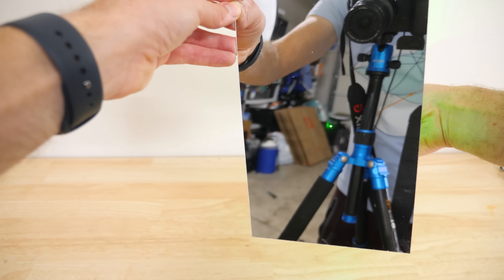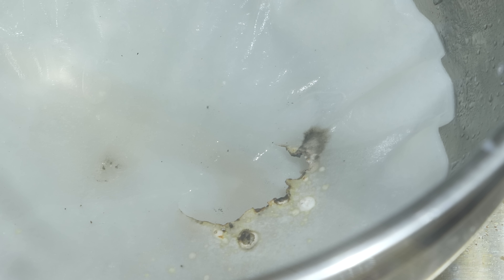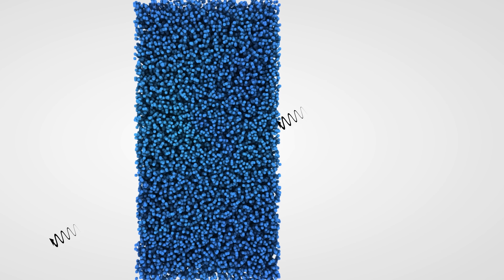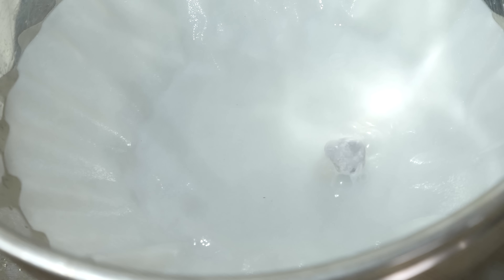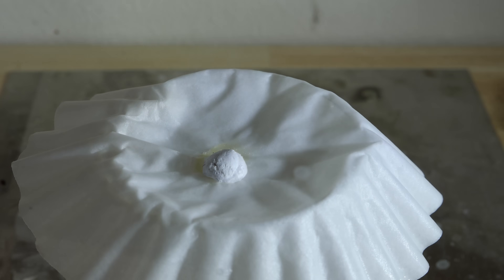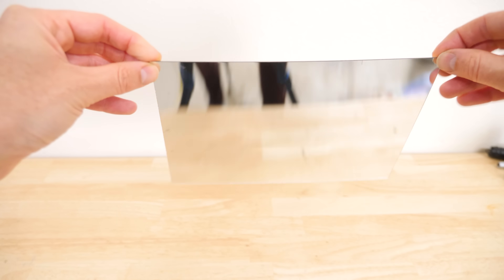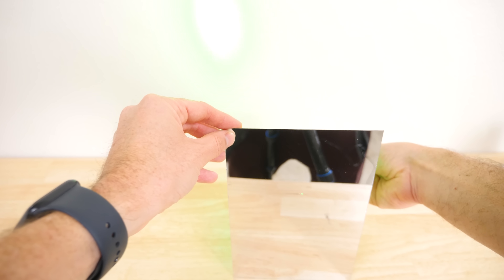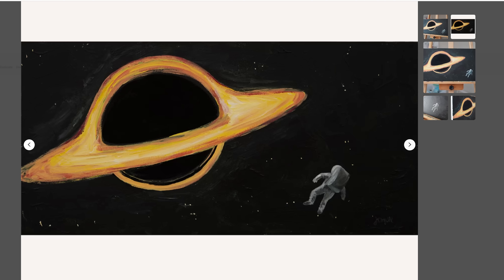See-through Metals Actually Exist!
In this video I show you some transparent metal and talk about why metals are usually opaque.

The method for supporting the sodium with filter paper was originally performed in this video by Thoisoi2 - Chemical Experiments